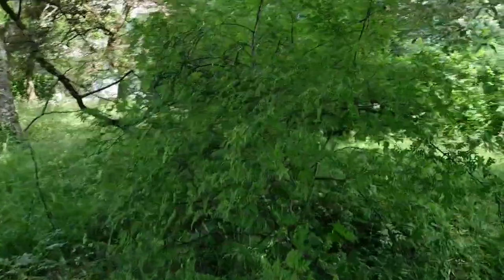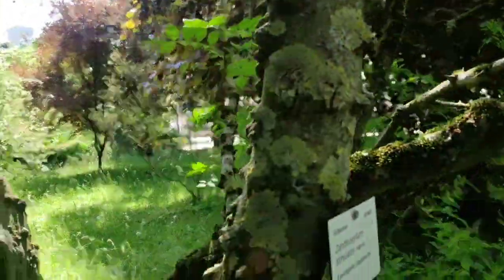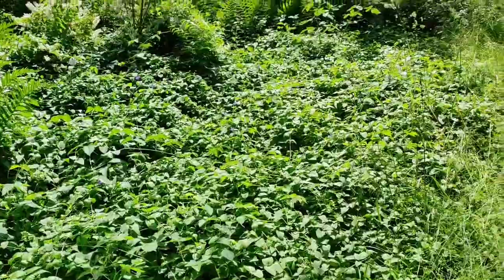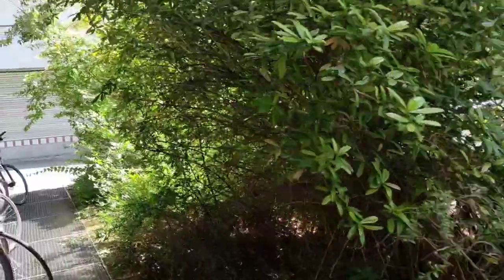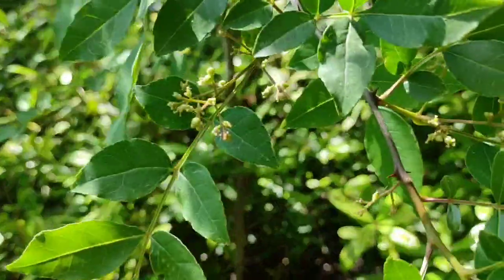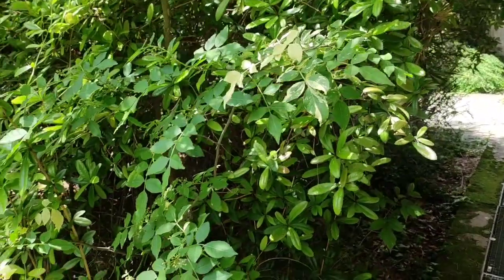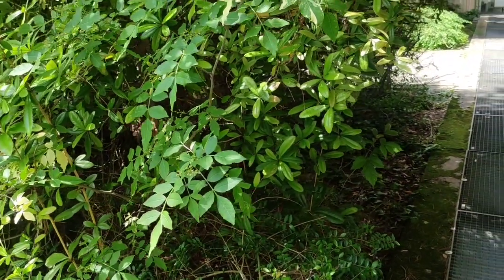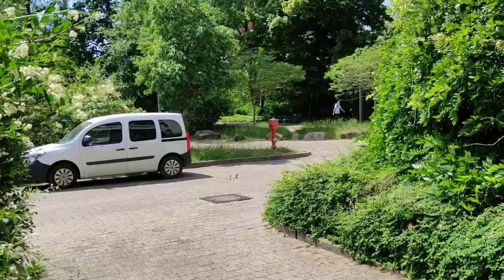Feral Szechuan Pepper (Zanthoxylum simulans) flowering in Germany